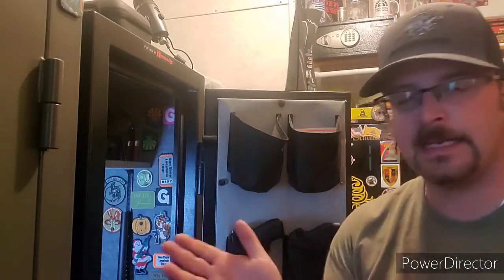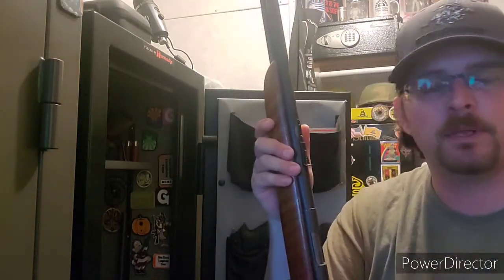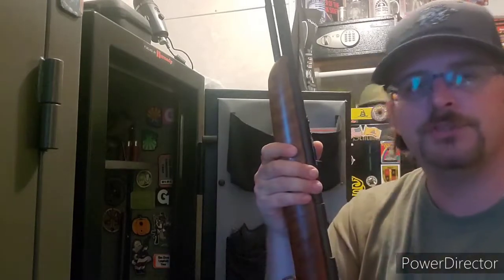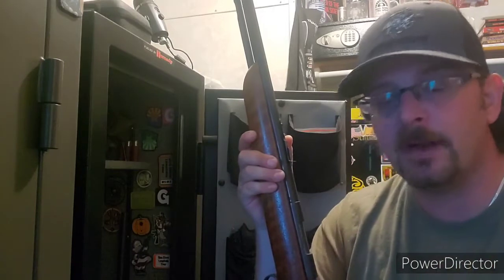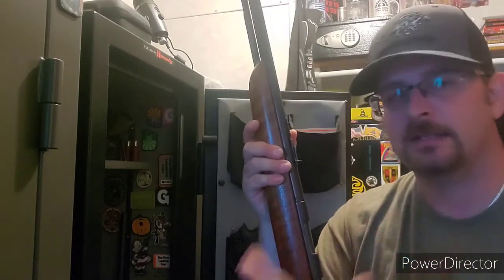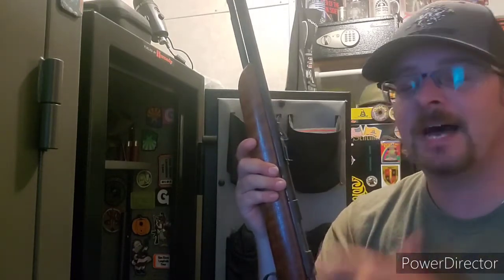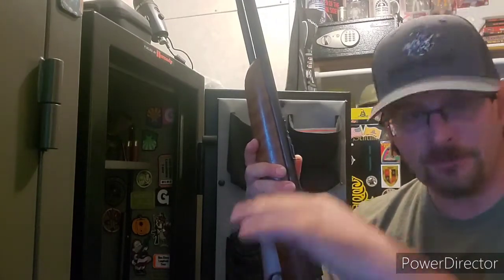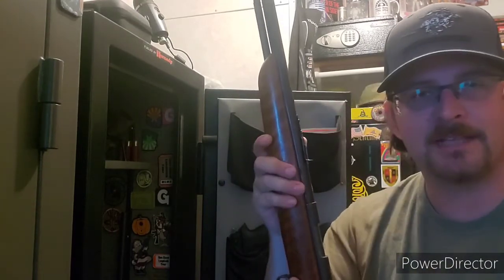Remington 512 22LR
Had a viewer ask if I still had this old gun. Yes we do but we don't use it all too often. It's a reliable firearm and still serves a purpose. If you find these older firearms I recommend you pick them up.

Like to help the channel use these links